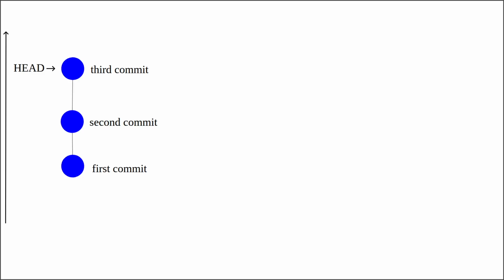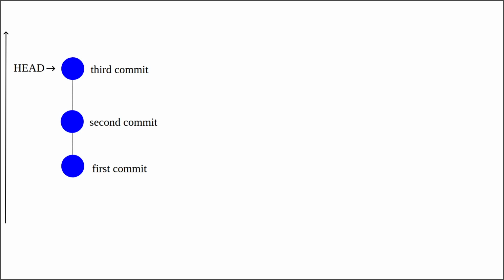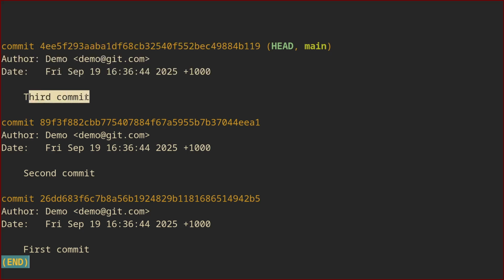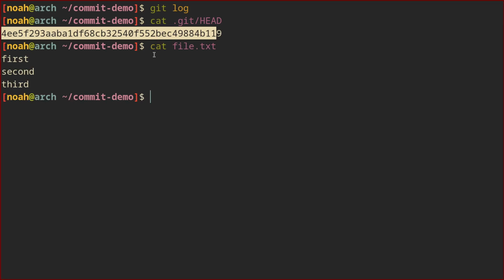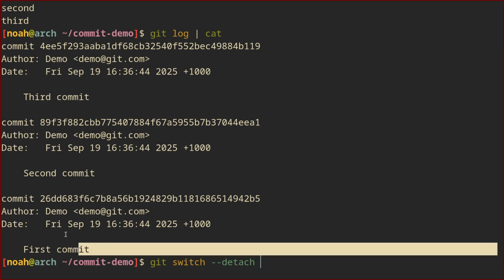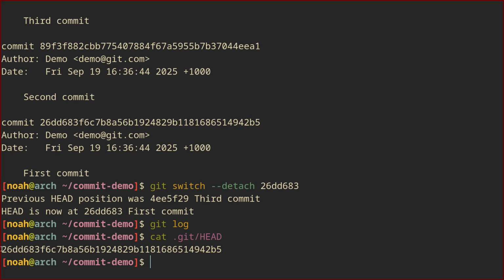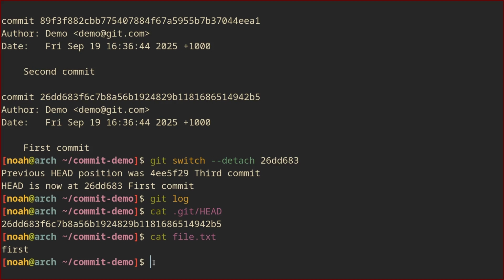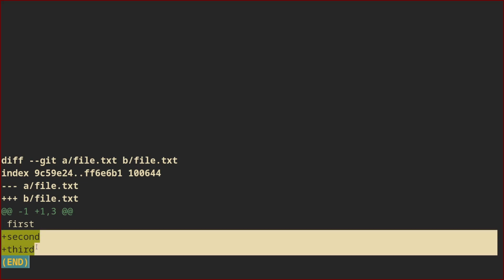What is a git commit?